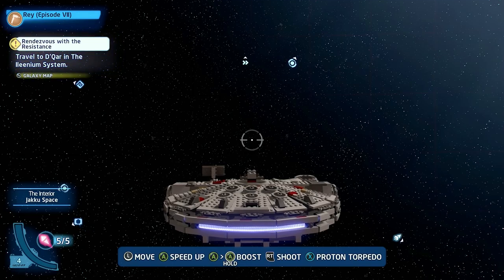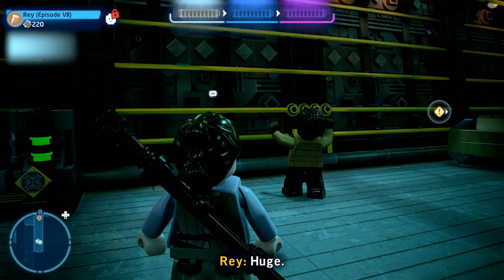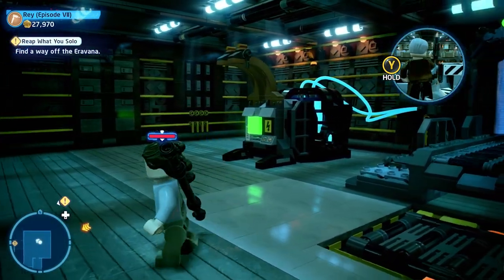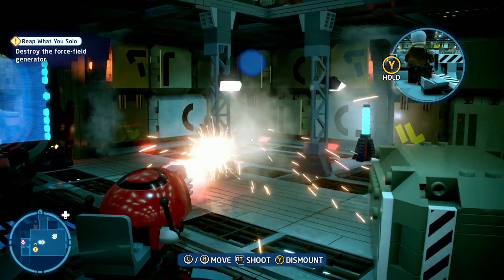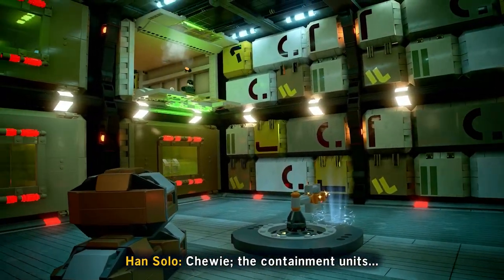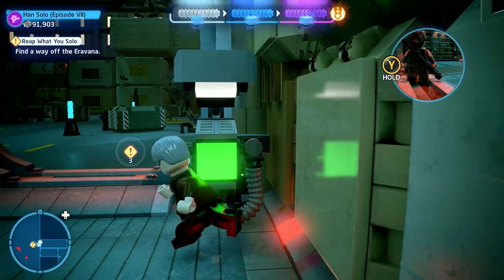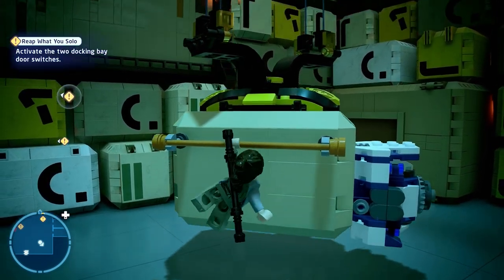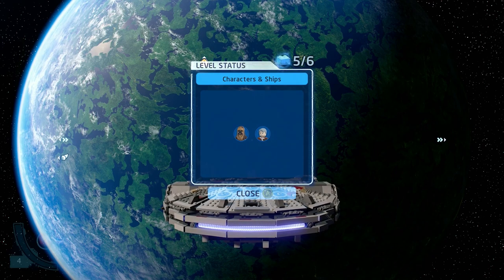Buttons - Lego Star Wars The Skywalker Saga